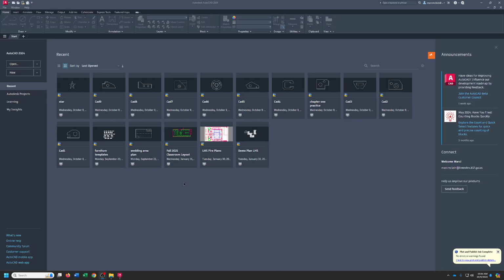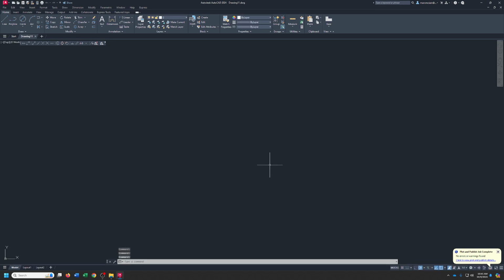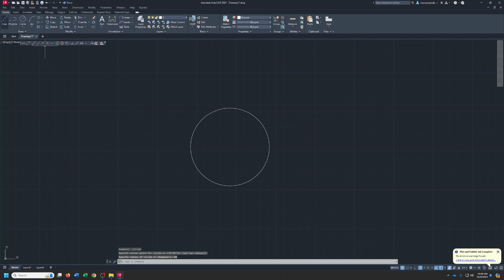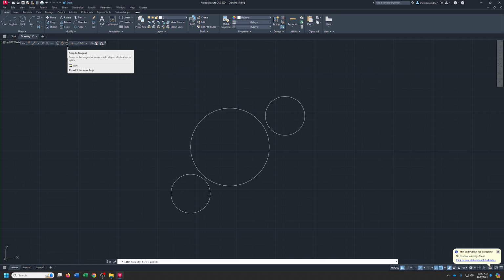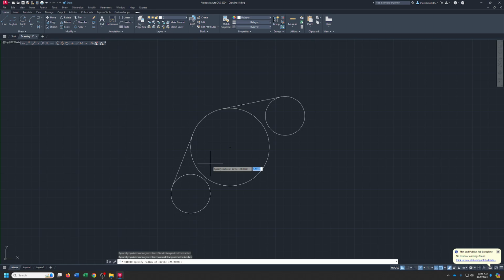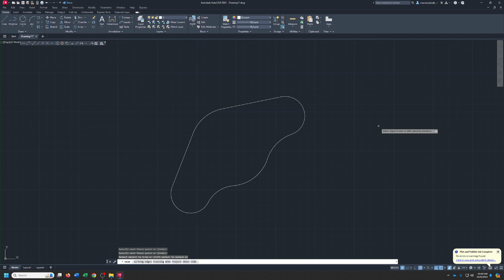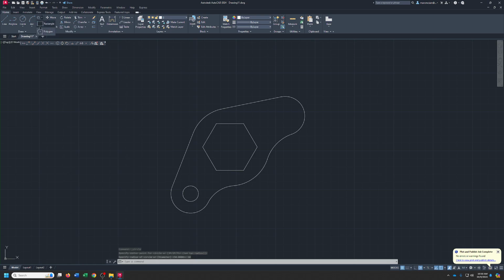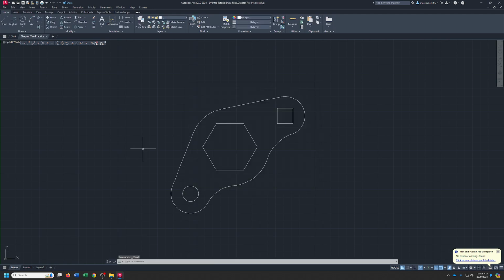Chapter 2 Practice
Practice drawing for Chapter Two  in the AutoCAD 2026 Tutorial Textbook